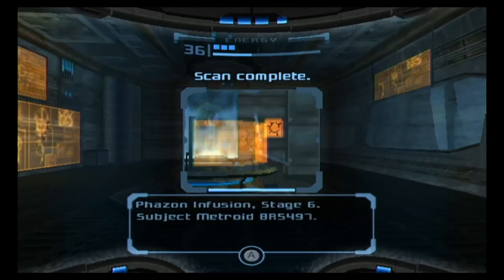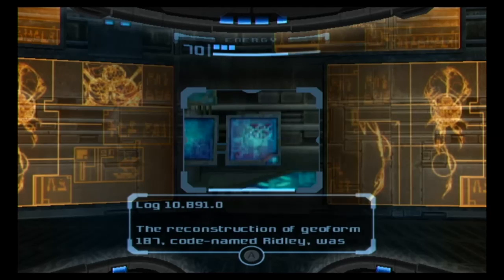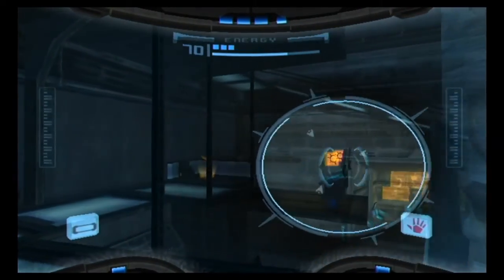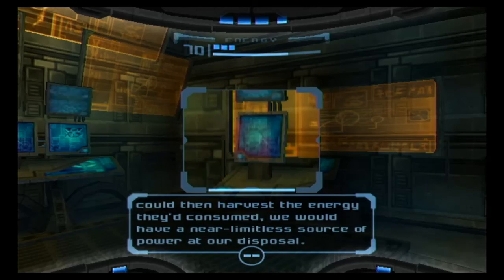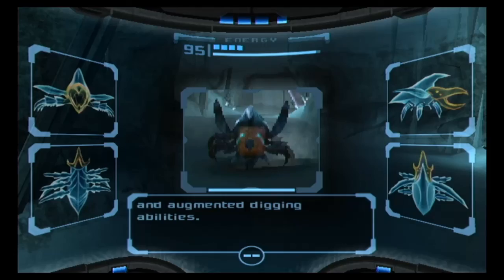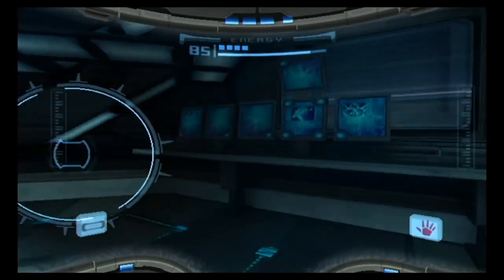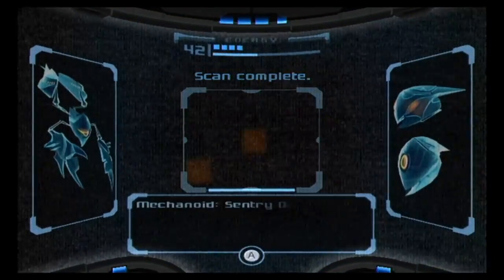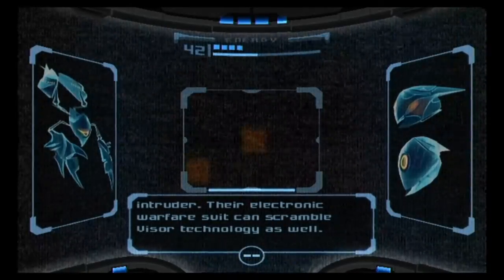Metroid Prime EP10 - Power Outage